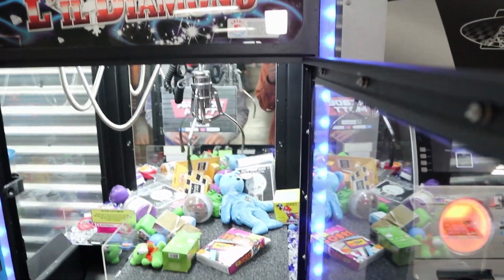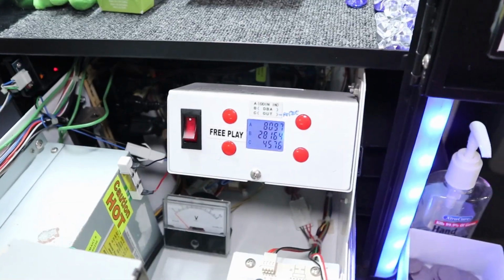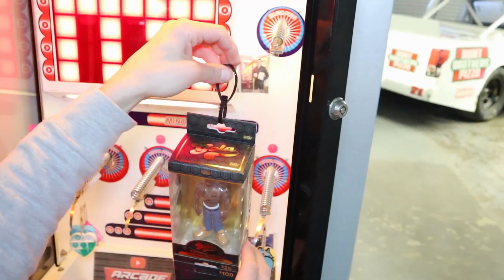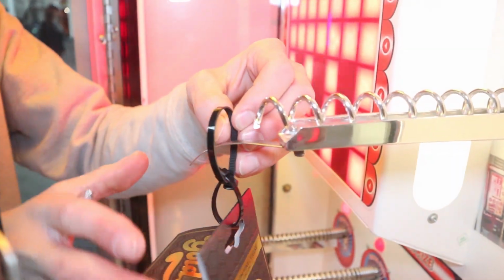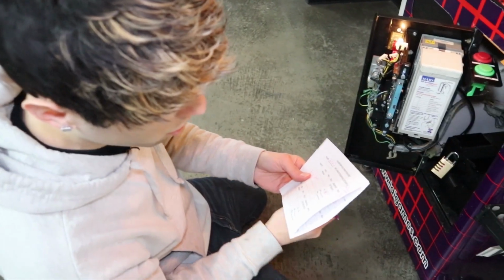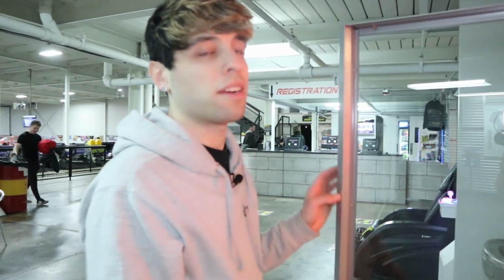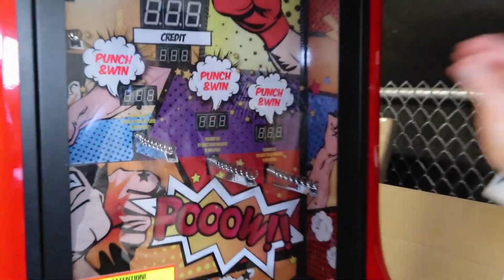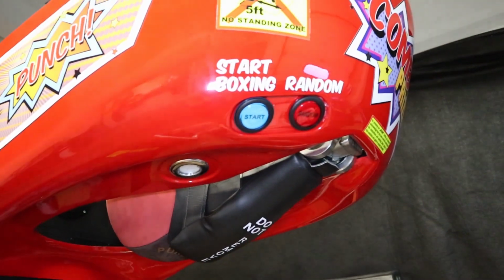Putting AirPods in My Stacker Arcade Game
Today we're at Three Rivers Karting servicing my claw machine and stacker arcade game! Today I show you servicing my machines and putting the major prize of AirPods in my Stacker game. I give some behind the scenes info in my vending machine business as well as reveal a brand new game that 3RK just got in!!

About Arcade Matt:

I make arcade videos! My passion started with the claw machine and continued to arcade ticket games. I also play games that give prizes like Stacker and Keymaster. The coin pusher is also another favorite - some I play winning quarters, others I win arcade tickets. On some games I even show hacks how to win. I also play carnival games winning big prizes!